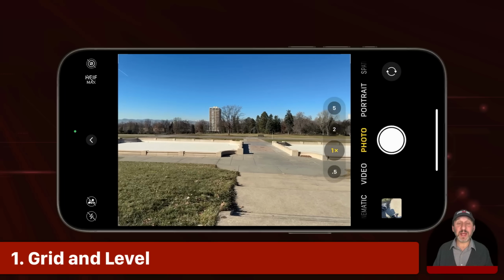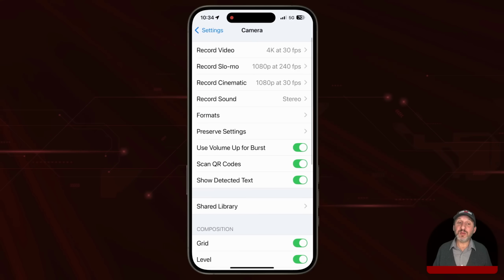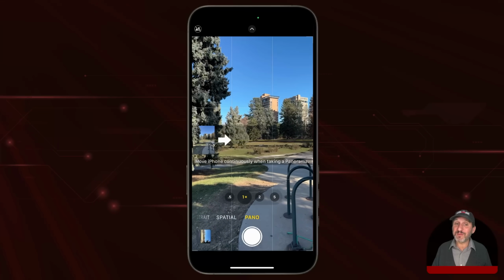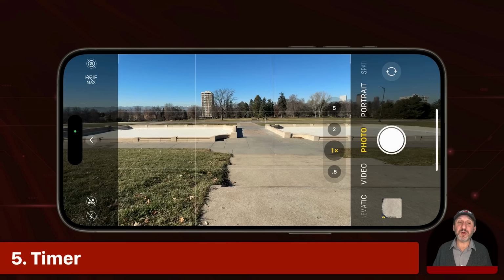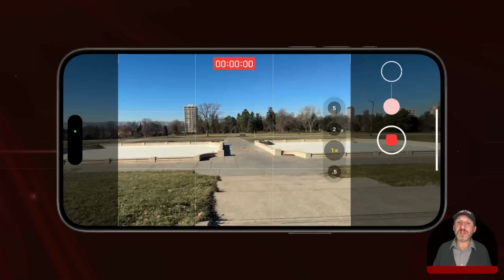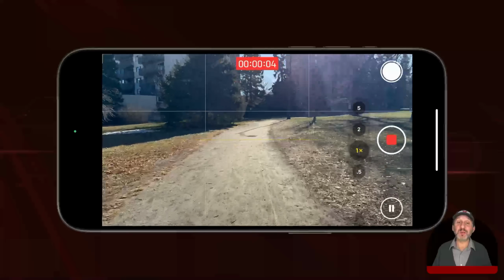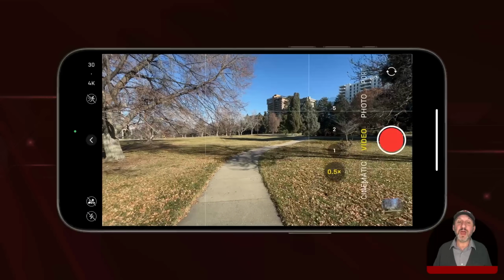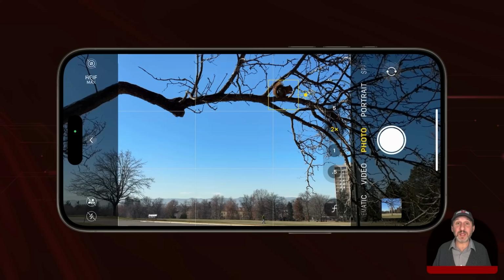10 iPhone Camera App Tips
Here are some quick tips to help you get the most from Apple's iPhone Camera app. Learn how to use the grid and level, take burst photos, vertical panos, portrait mode photos and more.

00:00 Intro
00:28 1. Grid and Level
01:18 2. View Outside the Frame
02:16 3. Vertical Pano
02:41 4. Portrait Mode
03:23 5. Timer
03:52 6. Crossover Photo and Video Modes
04:37 7. Burst Photos
05:16 8. Action Video Mode
05:40 9. Pause While Recording Video
06:42 10. Focus Lock